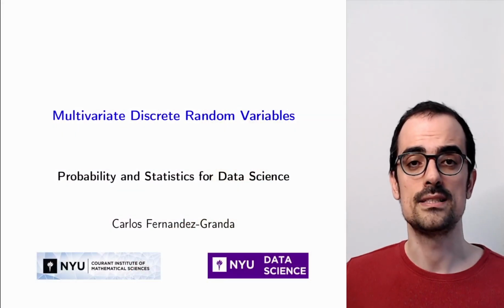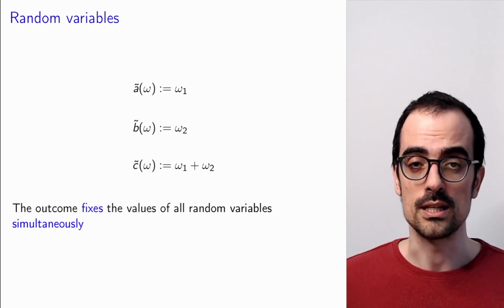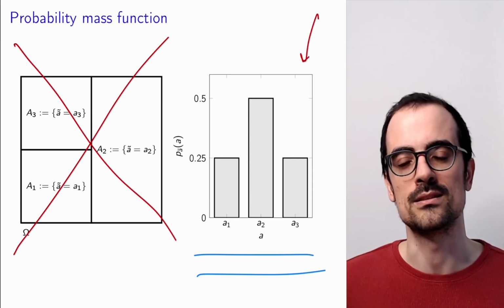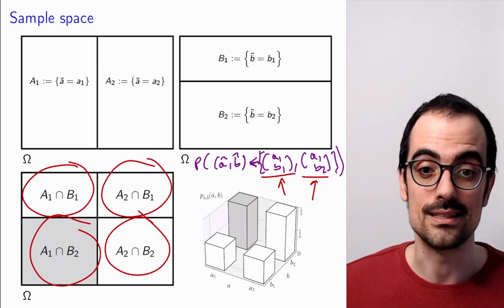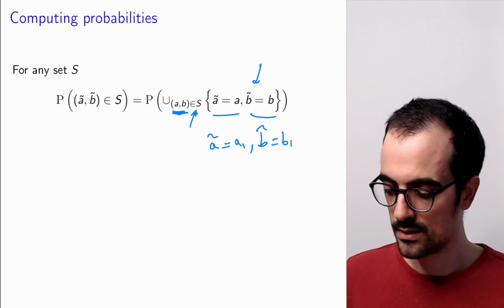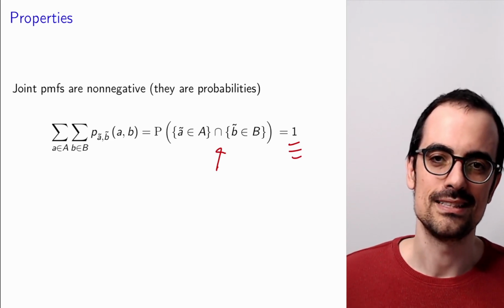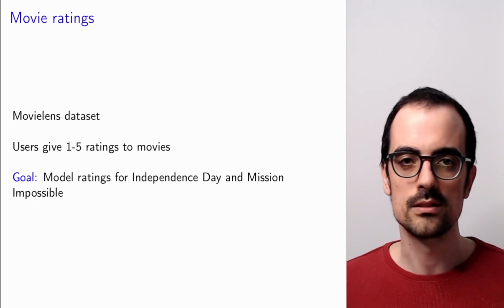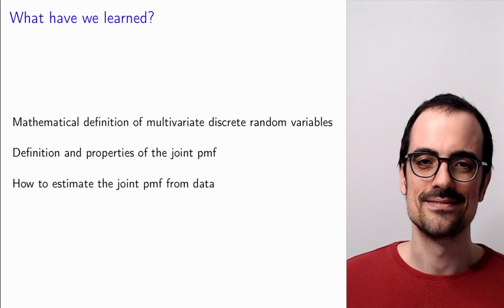Multivariate Discrete Random Variables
We explain how to model the joint behavior of multiple uncertain discrete quantities by representing them as random variables within a probabilistic model. We describe the mathematical definition of such variables as functions in the same probability space. Then, we show that their behavior can be described using probabilities encoded in their joint probability mass function. Finally, we explain how to estimate these probabilities from data.